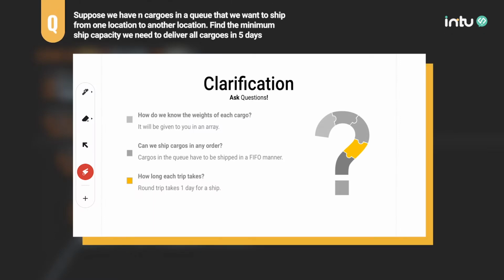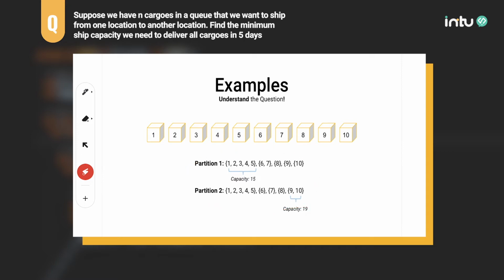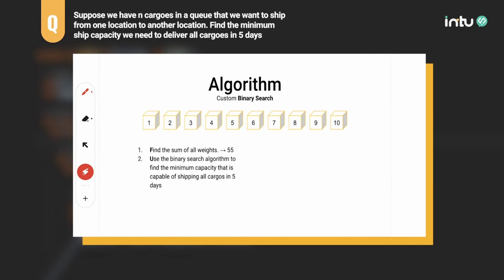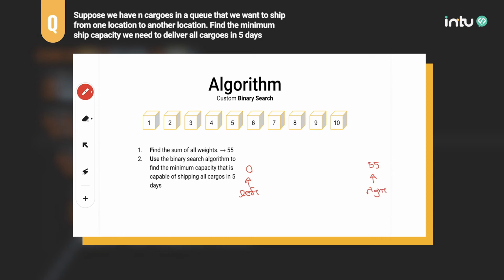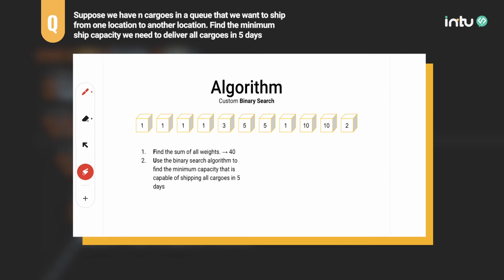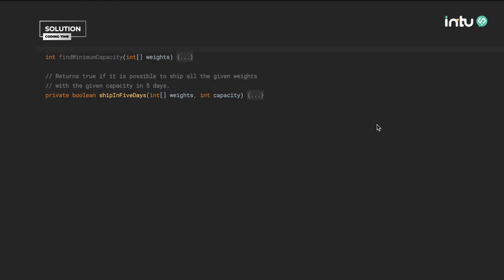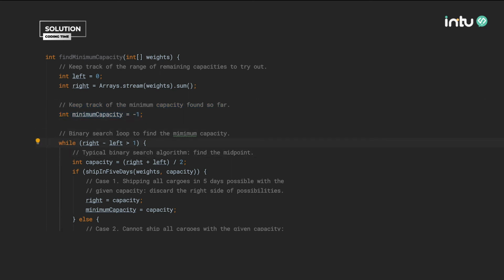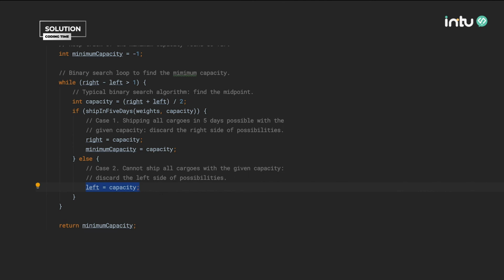Google Interview Question (2019): Ship Cargo in 5 Days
This is a Google coding interview question for general Software Engineering role.

** Question **
Suppose we have n cargos in a queue that we want to ship from one location to another location. Find the minimum ship capacity we need to deliver all cargos in 5 days.